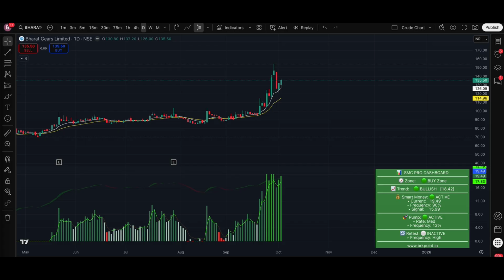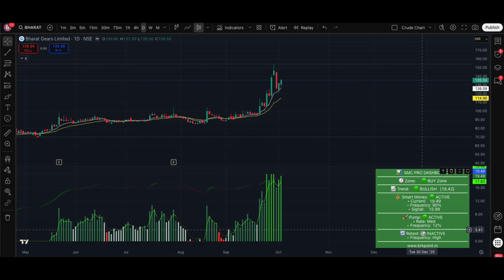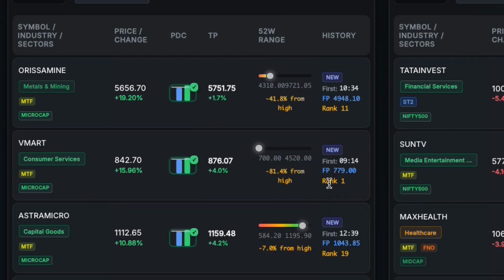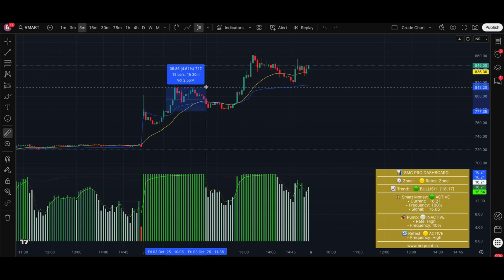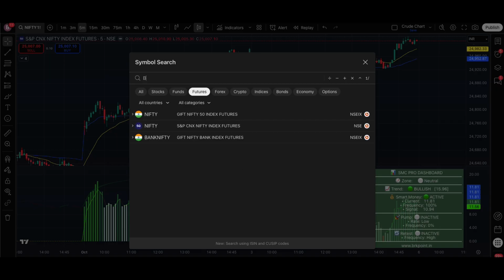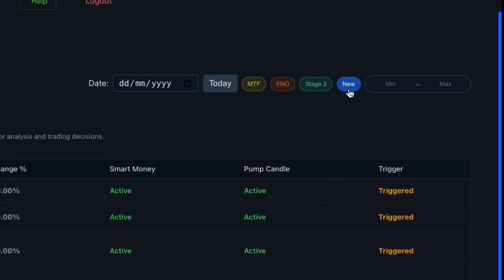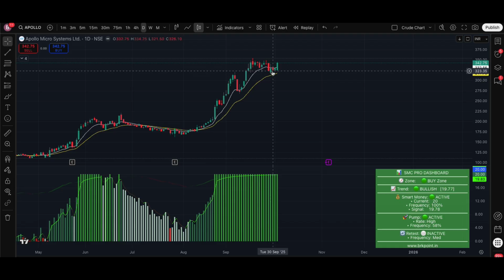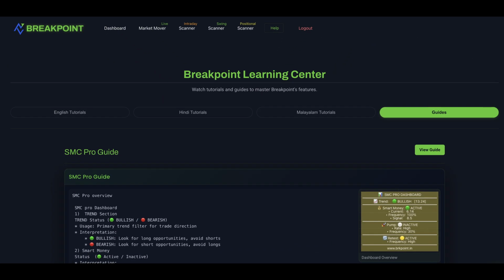Smart Money pro Guide - English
👉 Reach out breakpoint support team at wa.link/7nhjaj

Follow @brkpoint